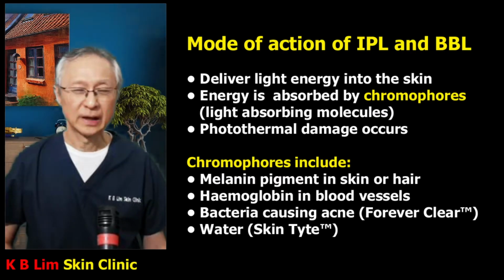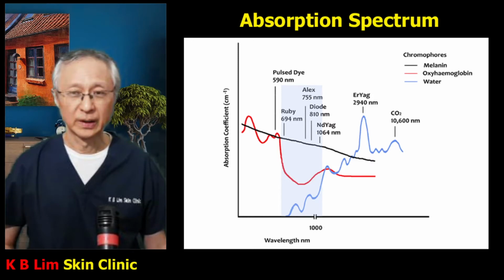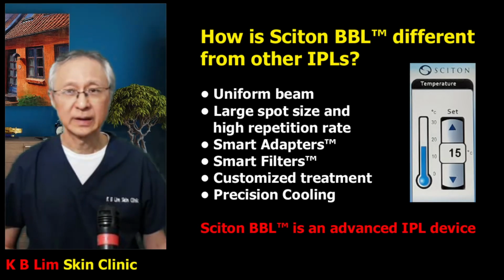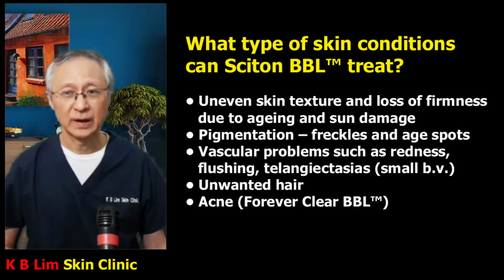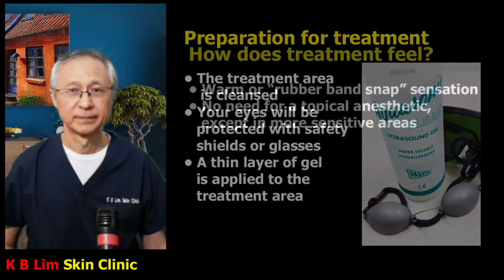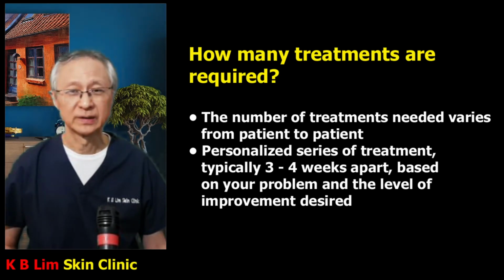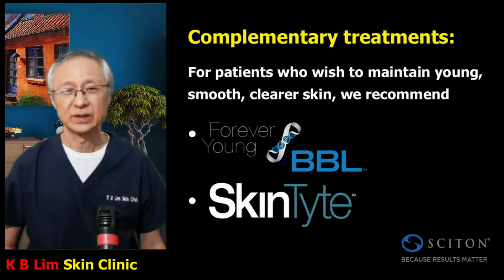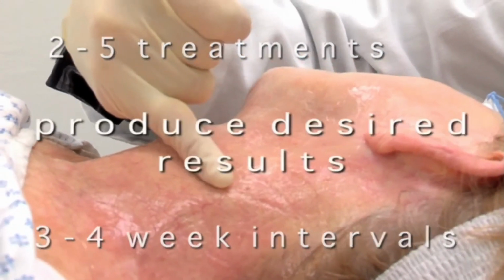Sciton BBL™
BBL™ (Broad Band Light) from Sciton Inc, is one of the most powerful IPL (Intense Pulsed Light) device on the market. BBL delivers light energy into the skin where it is absorbed by light absorbing molecules known chromophores. Using Smart Filters, BBL targets different chromophores in the skin such as:
• Melanin - so as to lighten freckles, age spots (lentigines) and remove unwanted hair
• Haemoglobin - so as to reduce facial redness/flushing and blood vessel problems such as telangiectasias (spider veins) and angiomas
• Porphyrins produced by Corynebacterium acnes (acne bacteria) in Forever Clear Broad Band Light treatment inflammatory acne vulgaris.
• Water - to cause thermal damage in dermal collagen in SkinTyte skin tightening procedure